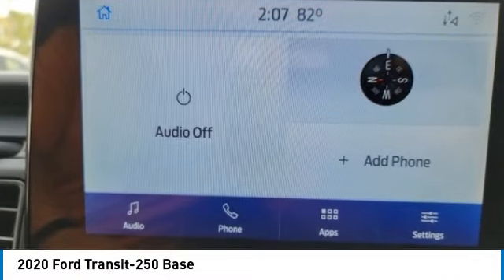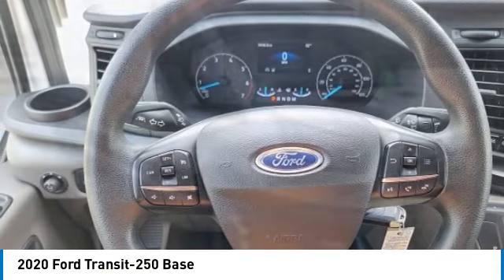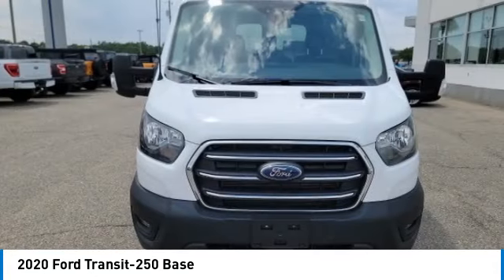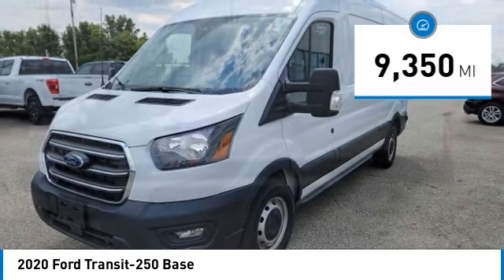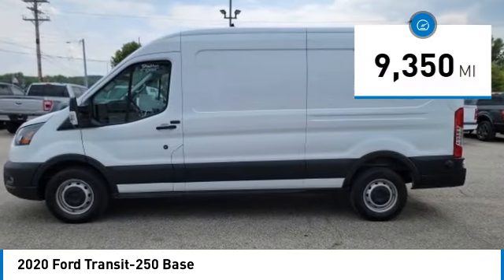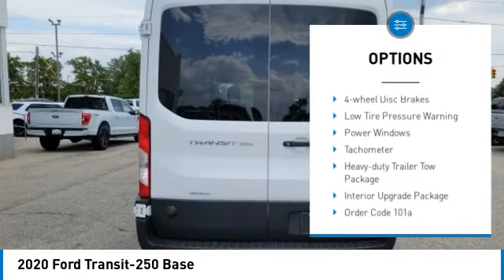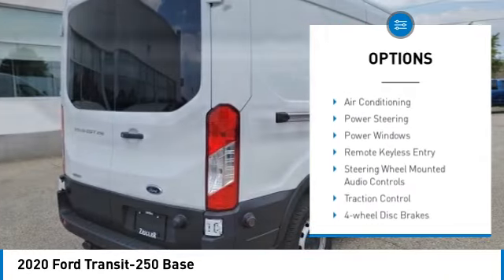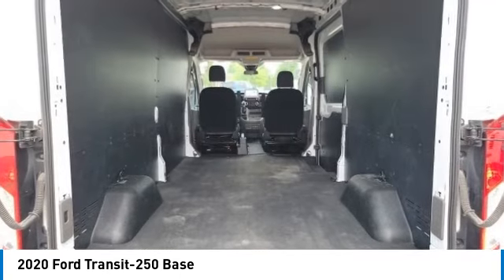2020 Ford Transit-250 L18709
2020 Ford Transit-250 Base

**3.5L TURBO**LIKE NEW**TONS OF OPTIONS**INTERIOR UPGRADE PACKAGE WITH VINYL FLOOR COVERING AND CRUISE CONTROL**HEAVY DUTY TRAILER TOW PACKAGE WITH BRAKE CONTROLLER**DUAL BATTERIES**LARGE CENTER CONSOLE**UPFITTER PACKAGE WITH AUXILIARY FUSE PANEL**8 INCH TOUCHSCREEN**GOF LIGHTS**REAR CAMERA AND SENSORS**3.73 REAR AXLE**LOAD FLOOR TIE DOWNS**WON'T LAST LONG**Oxford White 2020 Ford Transit-250 MR CARGO RWD 10-Speed Automatic with Overdrive EcoBoost 3.5L V6 GTDi DOHC 24V Twin Turbocharged *CLEAN AutoCheck, *ONE OWNER, *NON SMOKER, *FULLY SERVICED, *REARVIEW CAMERA, *TRAILER TOW PACKAGE, Cruise Control w/Adjustable Spd Limiting Device (ASLD), Frame Mounted Hitch Receiver, Front & Rear Vinyl Floor Covering, Heavy-Duty Trailer Tow Package, Illuminated Sun Visors, Interior Upgrade Package, Large Center Console, Order Code 101A, Tow/Haul Mode w/Trailer Wiring Provisions, Upfitter Package.brbrYOUR BEST PRICE on ANY NEW FORD is Always at Zeigler Ford-Lowell. HOME OF THE BEST PRICE GUARANTEE ON ANY NEW FORD & GET THE MOST MONEY FOR YOUR TRADE! Recent Arrival!brbrbrAt Zeigler Ford, Home of the BEST PRICE GUARANTEE & GUARANTEED FINANCING, we take pride in treating our customers like family, ensuring that your experience is one that you will never forget. Every vehicle has been through a 172 point safety inspection completed by a certified technician and fully detailed. Pre-Owned Ford Vehicles 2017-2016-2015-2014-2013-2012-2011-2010 Ford Escapes, Fusions, Focus, Edges, Flex, F- Series, Heavy Duty Diesel Trucks and more For sale. We are proud to service customer's saving you time & money on any New or Pre-owned vehicle! See dealer for complete details, dealer is not responsible for pricing errors, all prices, plus tax, title, plate, and doc fees. Serving Michigan and all of our surrounding cities like Grand Rapids, Lansing, Kalamazoo, Muskegon, Grand Haven, Holland, Wyoming, & including West Michigan, and anywhere in the great state of Michigan. Some of our used vehicles may be subject to unrepaired safety recalls. Check for a vehicle's unrepaired recalls by VIN Zeigler Ford-FOR A GREAT EXPERIENCE.